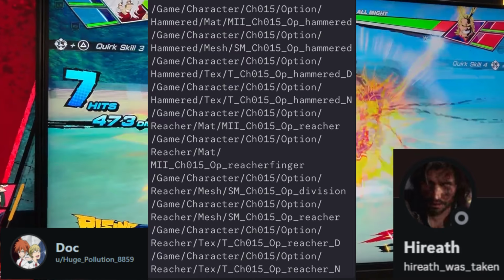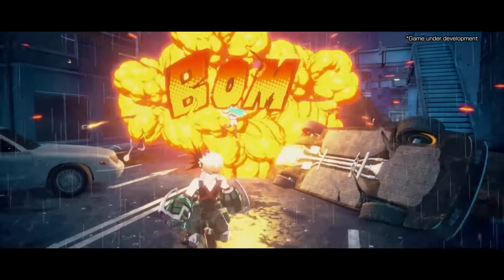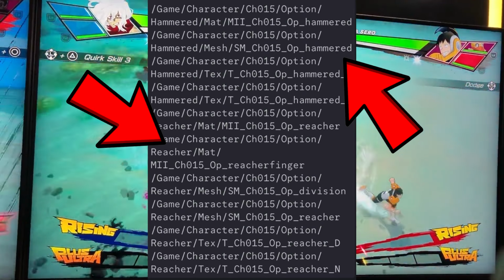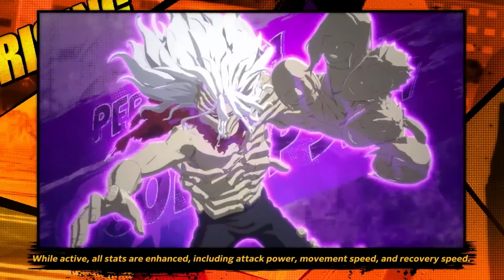New Shigaraki Moves Just Got Leaked! | My Hero Ultra Rumble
New Shigaraki moves just got leaked for My Hero Ultra Rumble!

The My Hero Ultra Rumble community just found something big — new attacks for the upcoming Shigaraki skillset have been discovered through fresh datamines, and it looks like we finally have an idea of what his new abilities might look like!

Credit to Huge_Pollution (The Doc) and Hireath for uncovering the new in-game options “hammered” and “reacher,” which appear to reference some of Shigaraki’s overgrown-arm attacks from My Hero All’s Justice. In this video, I’ll break down how these options could function in-game, how they compare to other skillset variants like OFA Deku or Prime AFO, and what this could mean for Shigaraki’s gameplay once the update drops.

We’ll also go over some possible move variations, how a grab-type attack could change the meta, and why this version of Shigaraki might end up being one of the most unique characters in Ultra Rumble yet.

Do you want to see his tattered cape look or his finger-armor form?

『僕のヒーロー ウルトラランブル』でシガラキの新技がリークされました！

『僕のヒーロー ウルトラランブル』コミュニティにとって大きな発見がありました。最新のデータマイニングによって、シガラキの新スキルセットの新たな攻撃が発見され、ついに彼の新能力がどのようなものになるのか、その概要が明らかになったようです！

ゲーム内の新オプション「ハンマー」と「リーチャー」を発見してくれたのは、Huge_Pollution (The Doc) と Hireath です。これらは『僕のヒーロー オールズジャスティス』に登場するシガラキの巨大化した腕を使った攻撃を彷彿とさせます。この動画では、これらのオプションがゲーム内でどのように機能するのか、OFA Deku や Prime AFO といった他のスキルセットのバリエーションとの比較、そしてアップデート後のシガラキのゲームプレイにどのような影響を与えるのかを解説します。

また、考えられる技のバリエーション、掴み系攻撃がメタにどのような変化をもたらすのか、そしてこのバージョンのシガラキがなぜ『ウルトラランブル』で最もユニークなキャラクターの一人になる可能性があるのか​​についても解説します。

ボロボロのマント姿、それとも指鎧姿？ ぜひ感想をコメント欄で教えてください！ 毎週『僕のヒーロー ウルトラランブル』の最新情報やリーク情報を受け取るには、いいね！